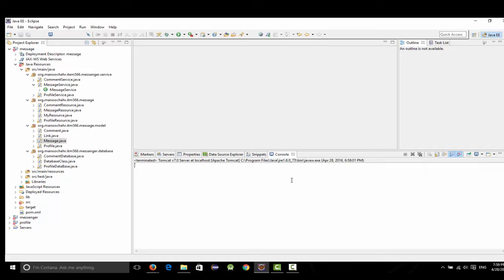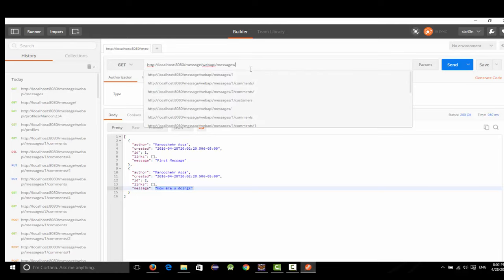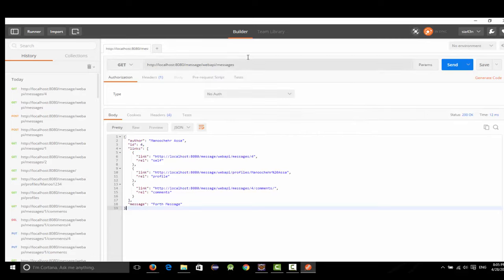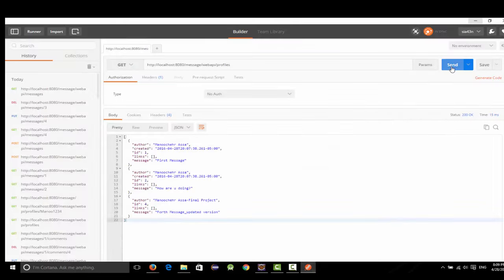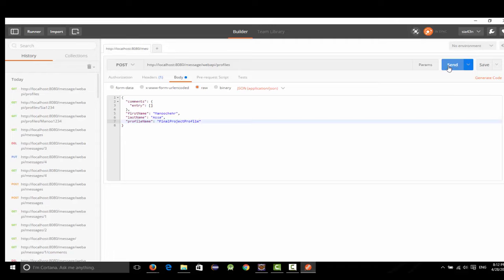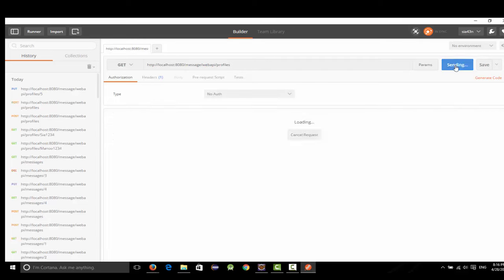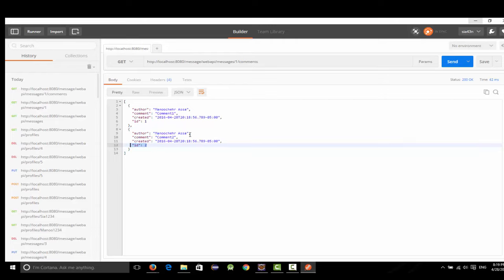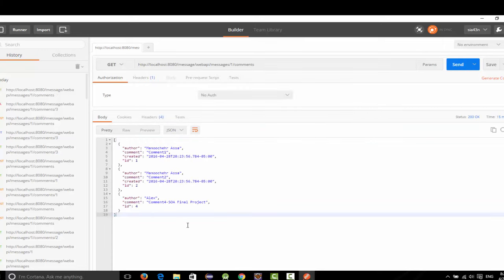SOA Final Project